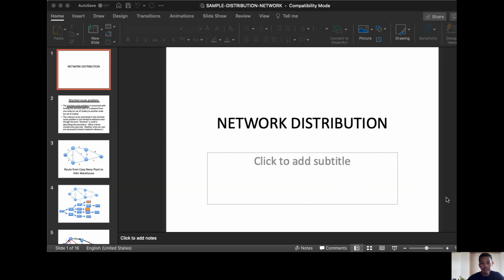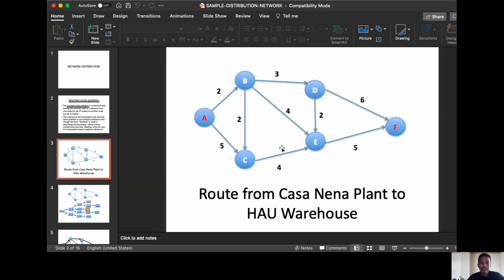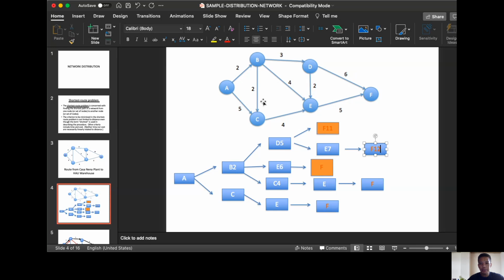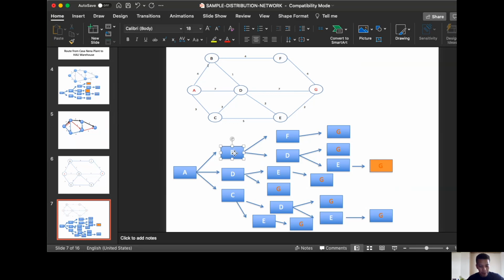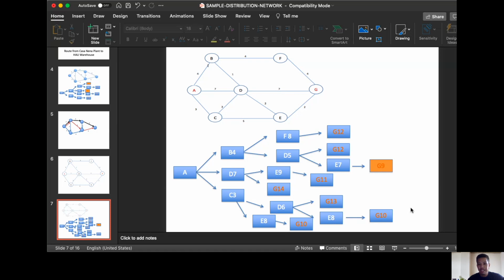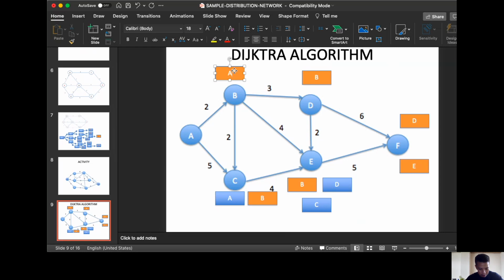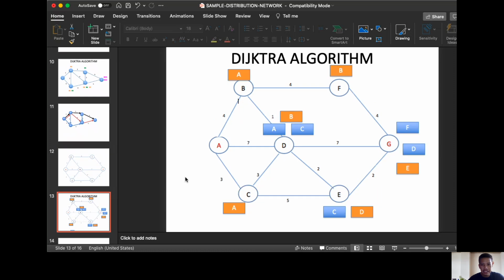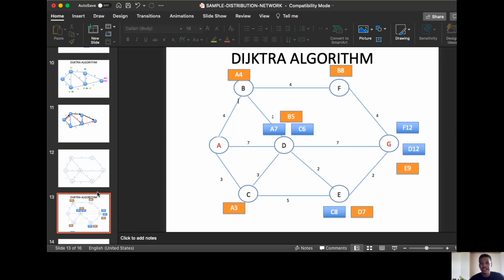Network Distribution Shortest Route 20210923 144114 Meeting Recording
Network Distribution / Shortest Route Problem